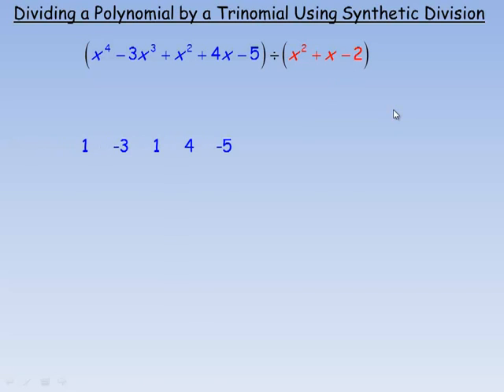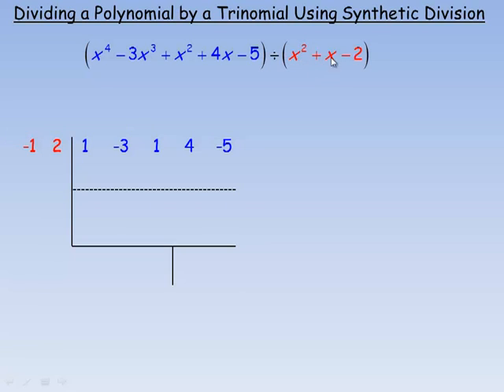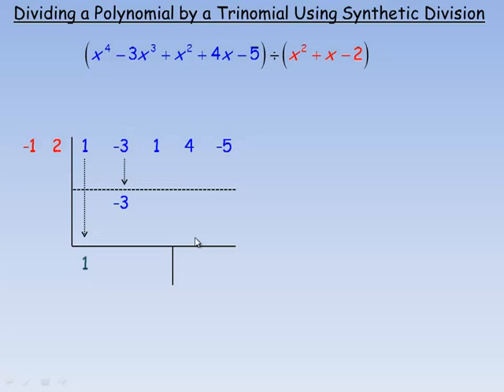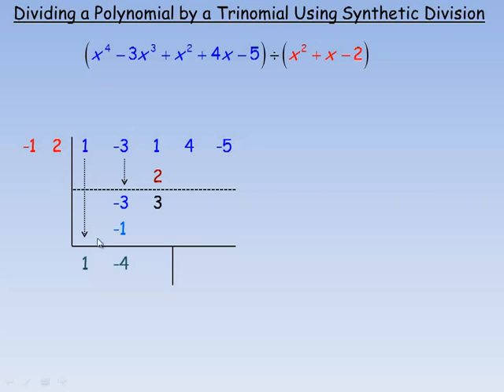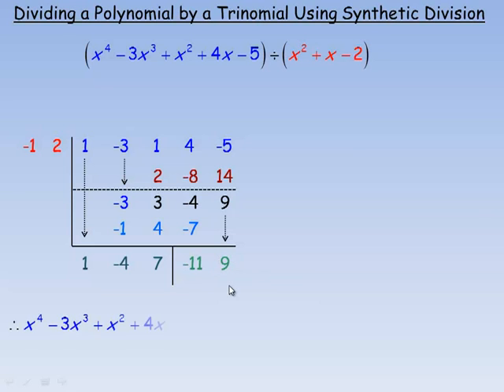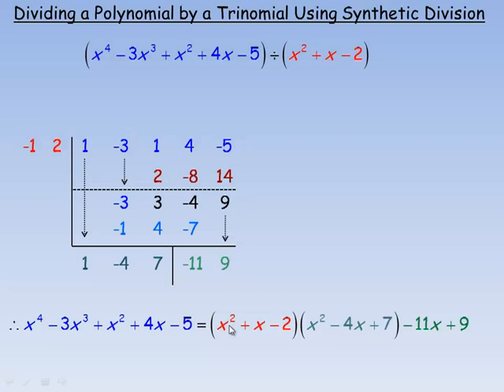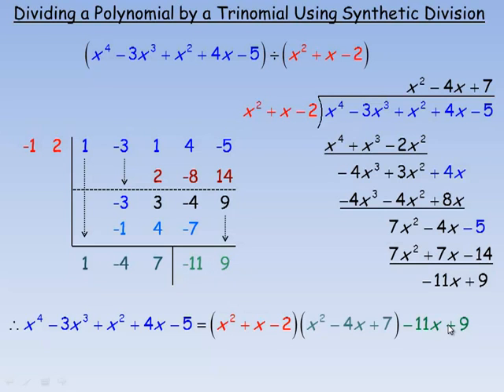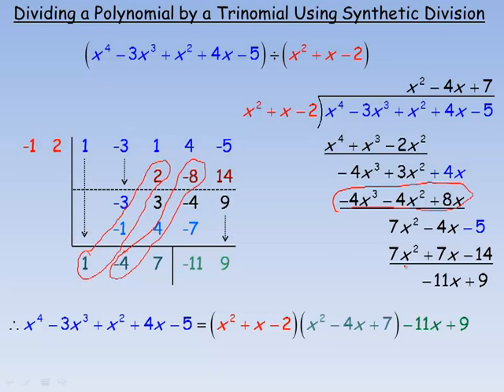Dividing a Polynomial by a Trinomial Using Synthetic Divisionmp4